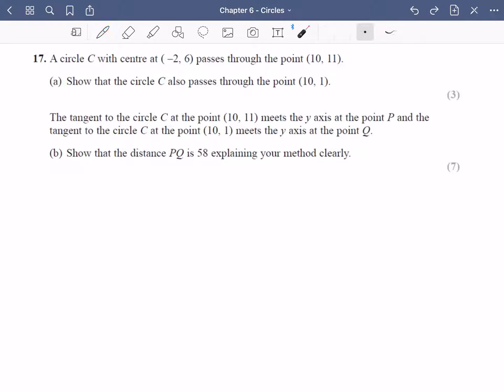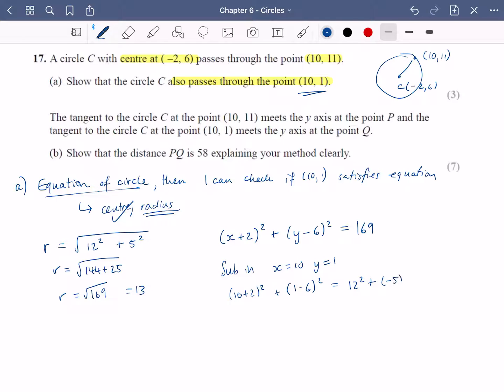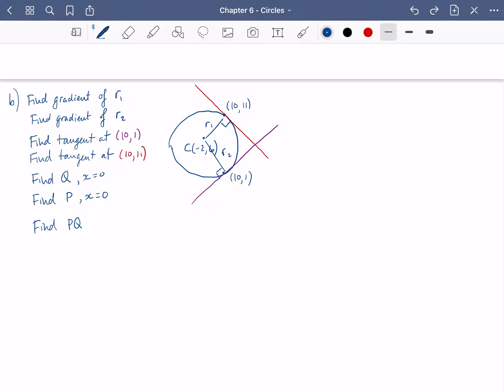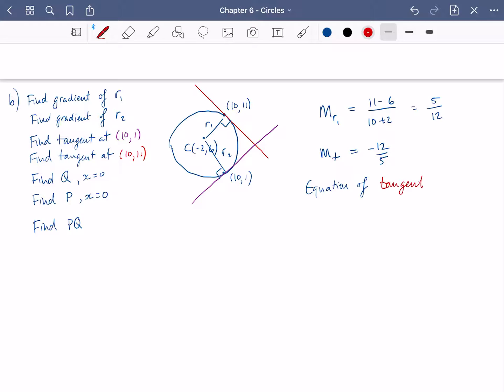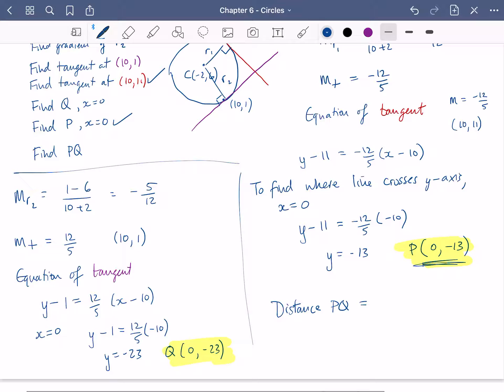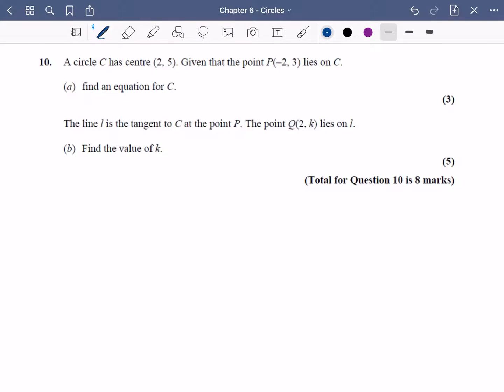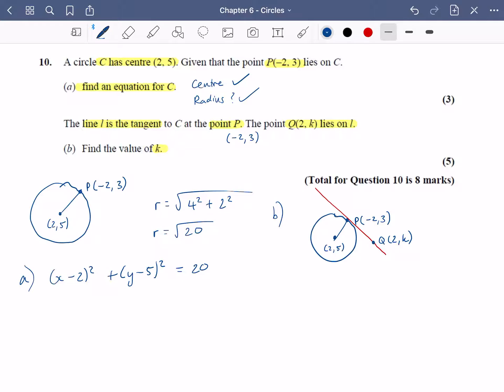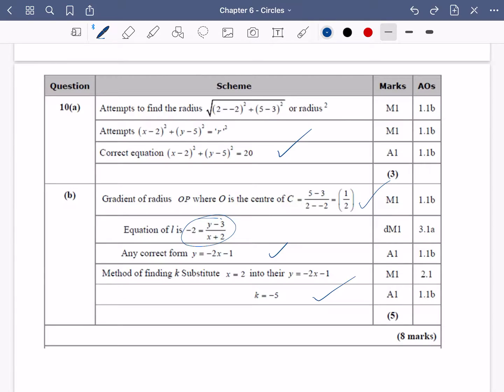Circles 9 • Exam Questions pt. 1 • P1 Ex6 Mixed • 🚀